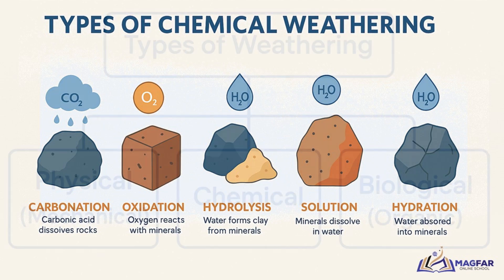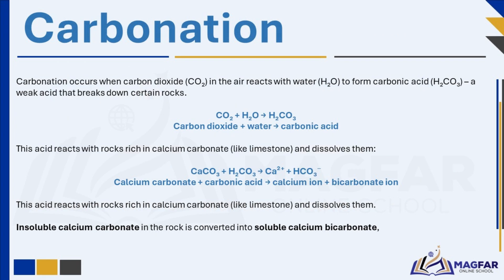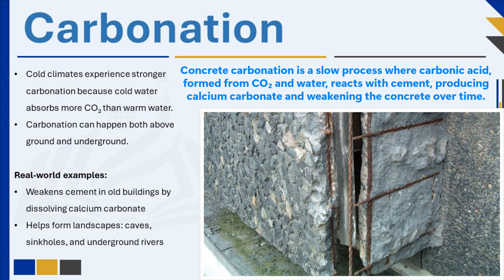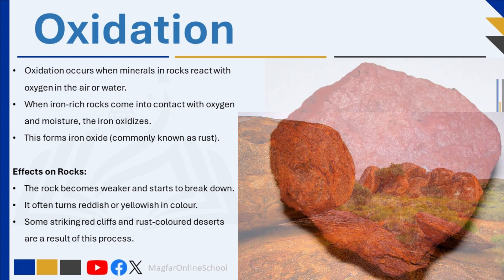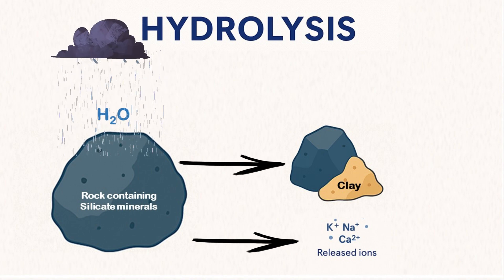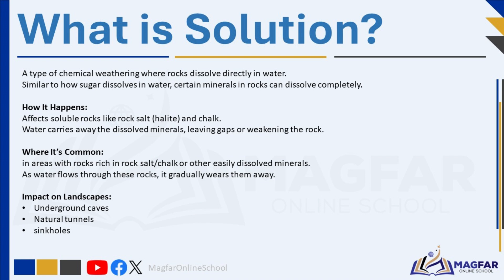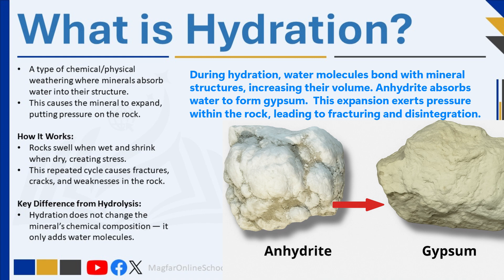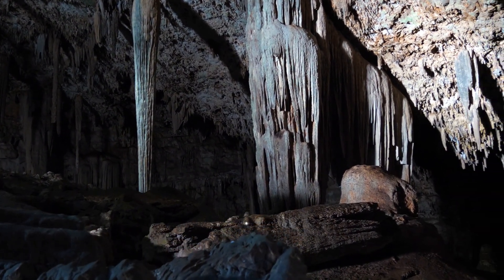How Does Chemical Weathering Shape the Earth? Find Out Now!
🌍 Welcome to Magfar Online!
In this video, we explore chemical weathering. Discover how natural processes like carbonation, solution, oxidation, and hydrolysis transform solid rock into new substances over time.

🔎 What you’ll learn:
    What is chemical weathering?
    How caves and fertile soils are formed
    Key weathering processes: carbonation, solution, oxidation, hydrolysis
    Real-world examples like Cango Caves and rusty rocks
    Factors influencing chemical weathering (climate, rock type, vegetation)

📝 Includes revision quiz questions at the end!

📌 Timestamps
00:00 – Introduction to Chemical Weathering
01:45 – Carbonation Weathering
03:20 – Oxidation Weathering
04:20 – Hydrolysis Weathering
05:40 – Solution Weathering
06:50 – Hydration Weathering
07:55 – Quick Summary
08:10 – Main Factors Influencing Chemical Weathering
09:10 – What’s Next? Biological Weathering Teaser
10:06 – Revision Questions

📌 This is Part of Our Series on Earth’s Changing Surface – links to the previous and next videos are in the description below
[Weathering vs Erosion vs Deposition]
[Upper Course of a River]

📚 Perfect for CAPS learners, homeschoolers, and anyone curious about the world beneath their feet!

💬 Have a question or observation? Drop it in the comments – we reply to every learner!